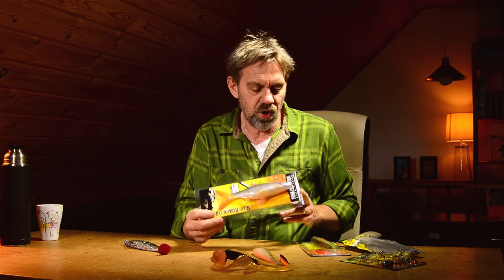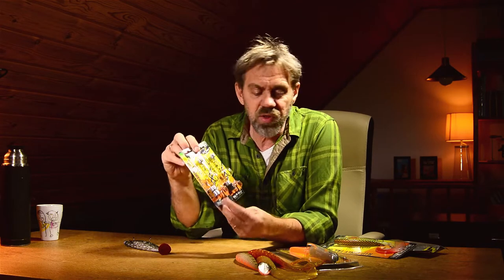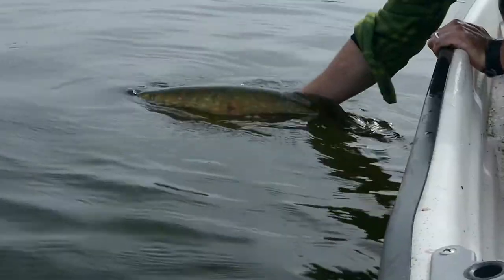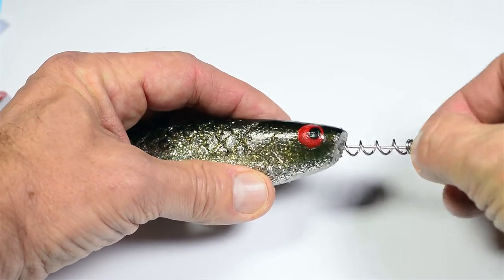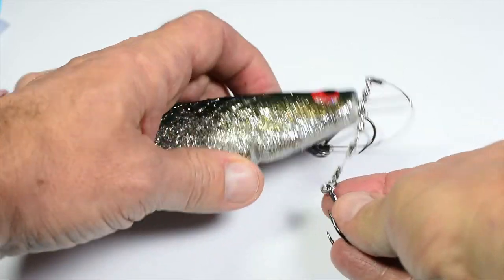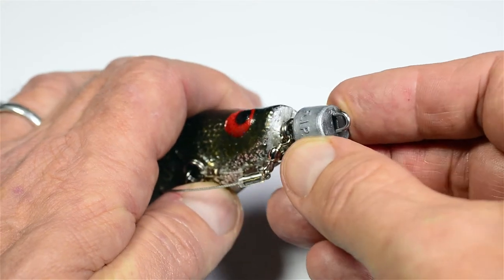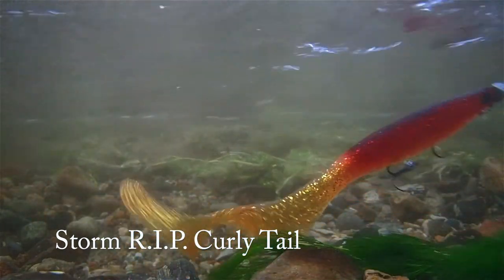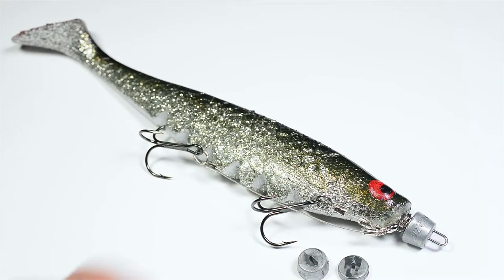How to rig the Storm R. I. P. Multi-depth Screw System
Your guide to rigging large softbaits using Storm's R.I.P. Multi-depth Screw System - or most other hook and wire leaders setups. Close-up filming, easy to follow step-by-step instructions - and underwater film clips.